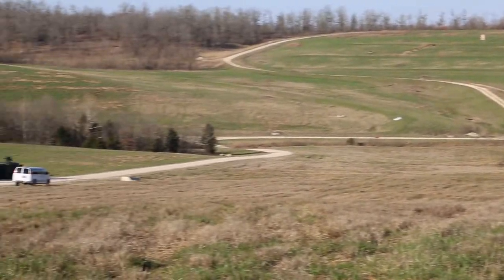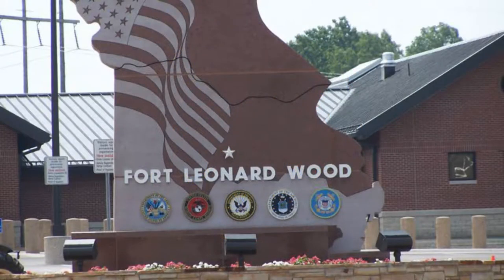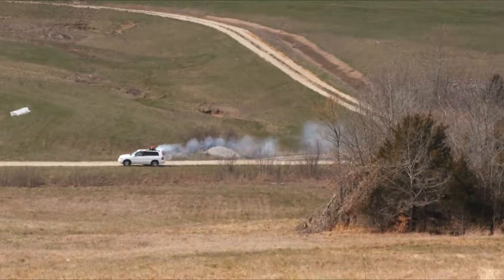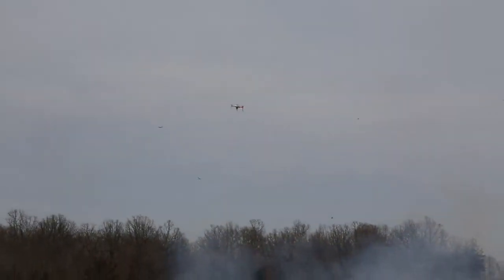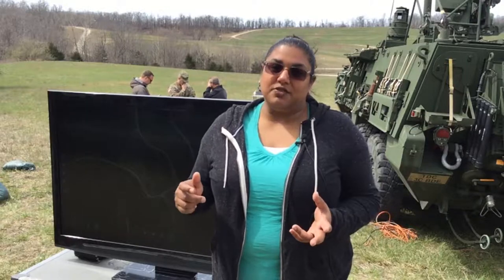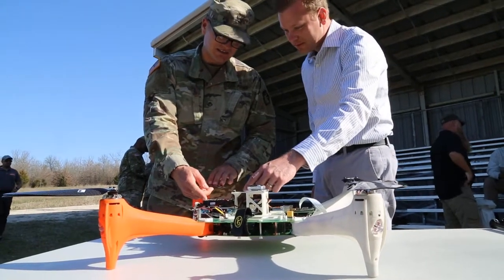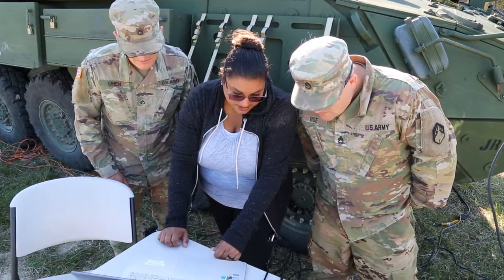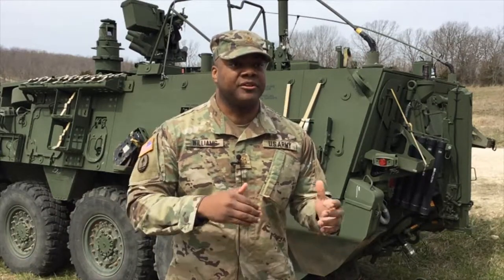RDECOM ECBC Integrated Early Warning at MSSPIX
April 2018- The U.S. Army’s Research Development and Engineering Command Edgewood Chemical Biological Center tested their integrated early warning technology during the 2018 Maneuver Support Sustainment Protection Integration Experiment at Fort Leonard Wood, Missouri.